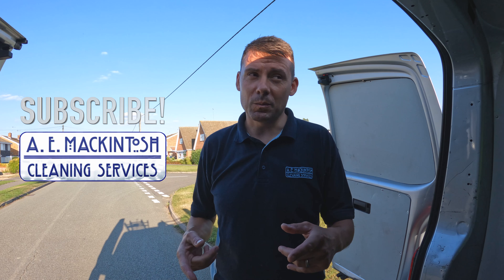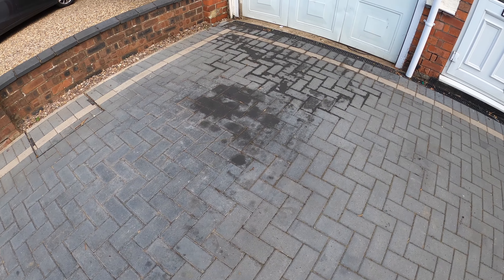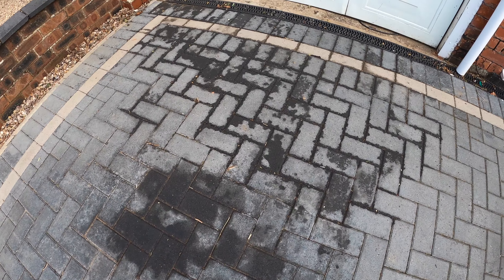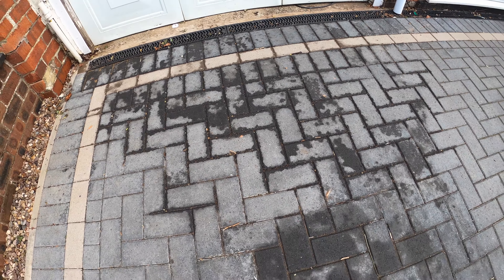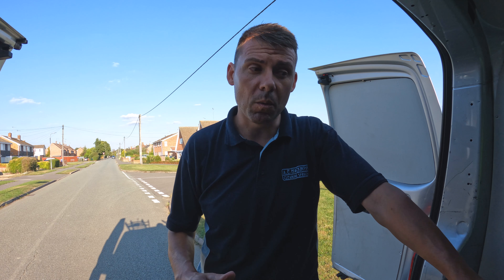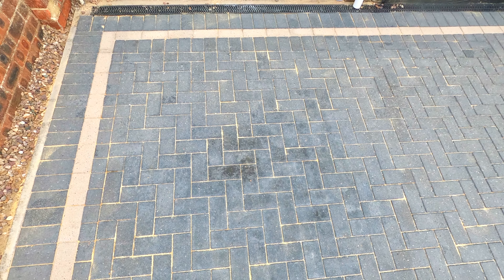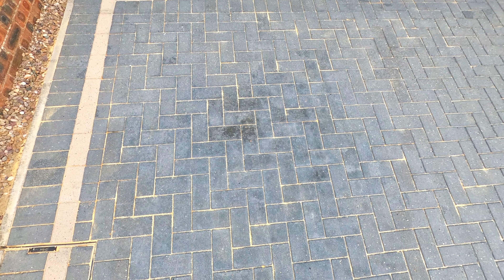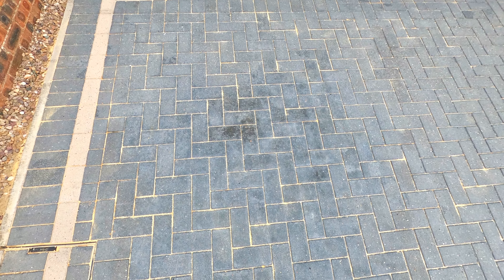Removing The Worst Ever Oil Stain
This video Is about how I attempted to clean one of the worst oil spills I have ever tackled.